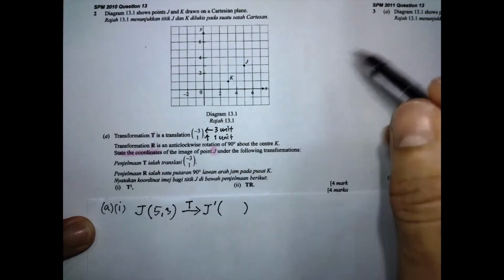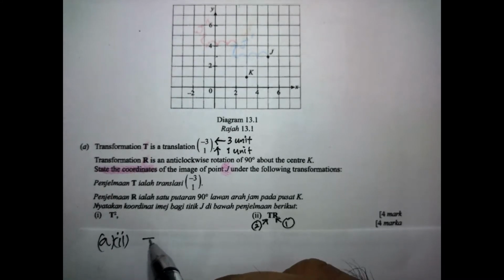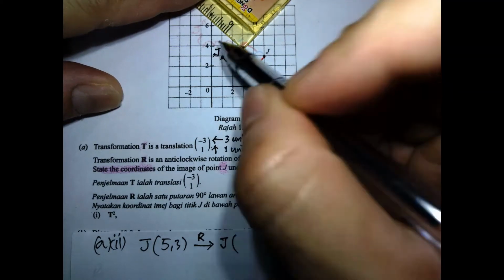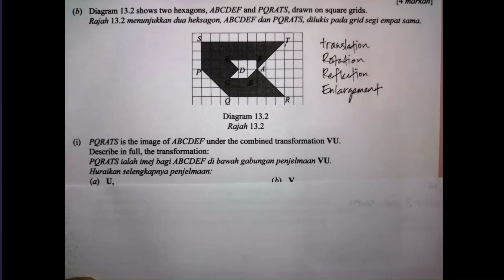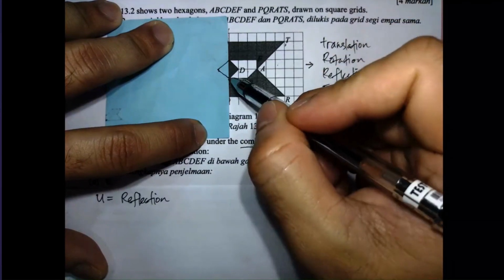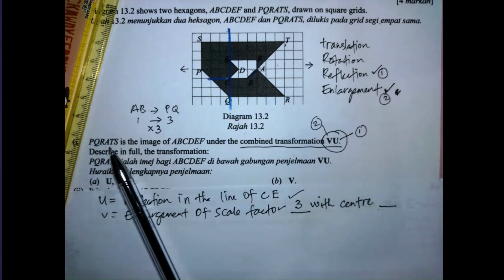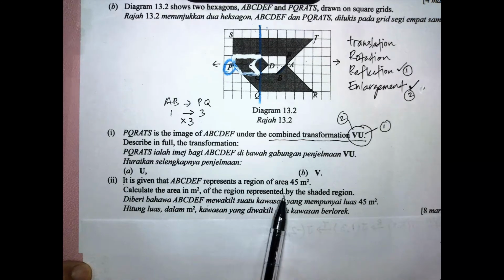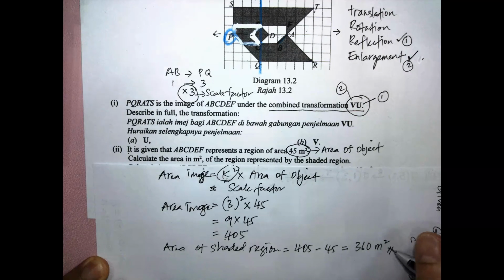Mathematics SPM Transformations III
Explanation on SPM question for the topic of Transformation